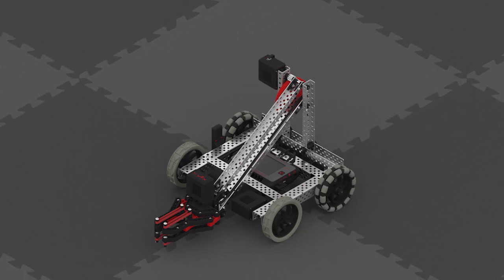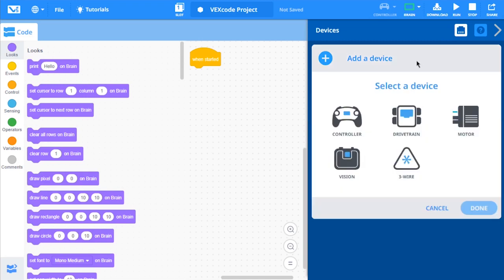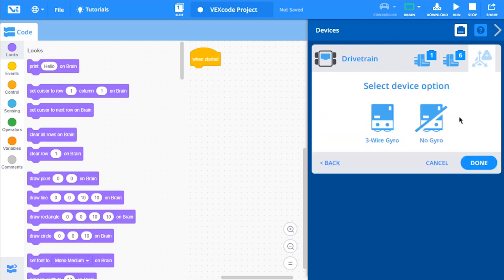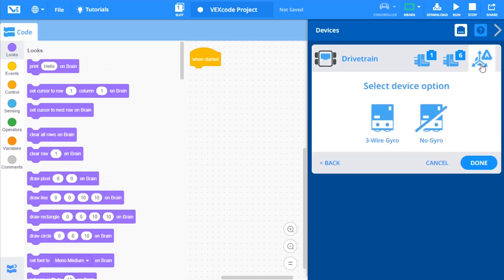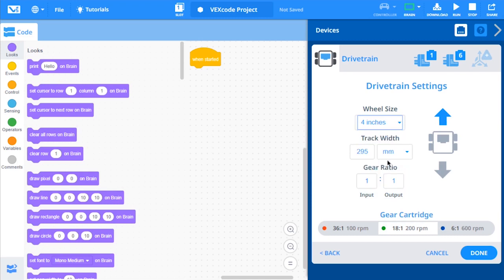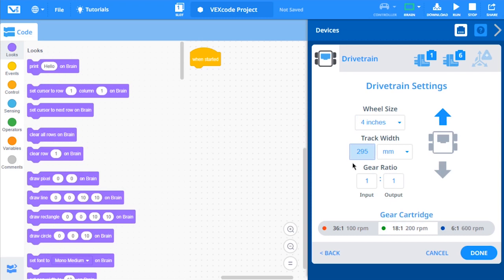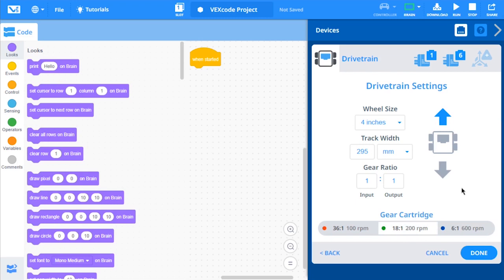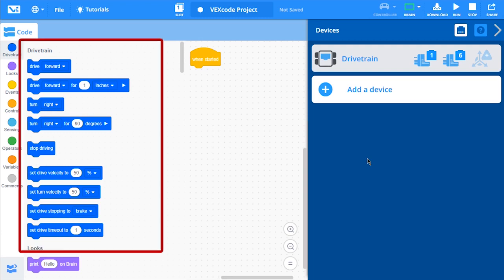VEXcode V5 Blocks - "Device Setup - Drivetrain" Tutorial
How to use the Robot Configuration to set up the Drivetrain.